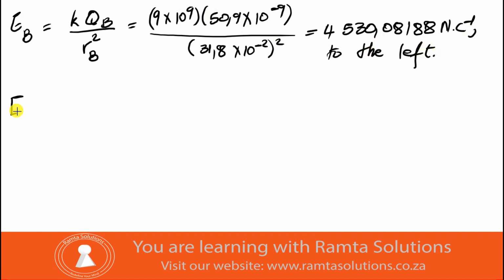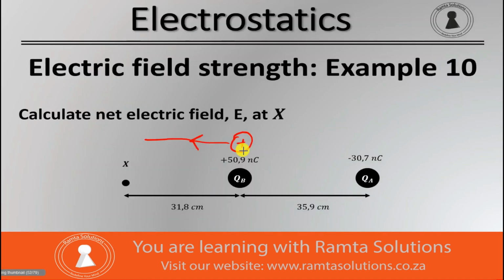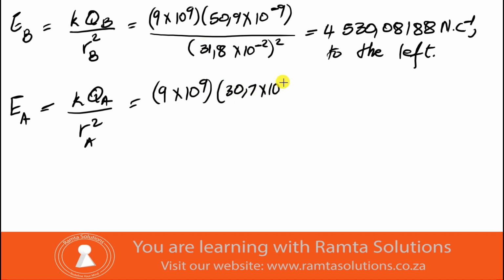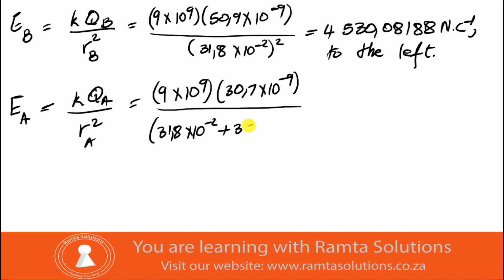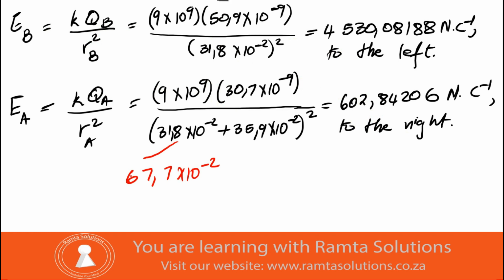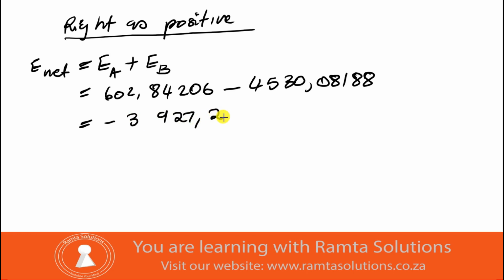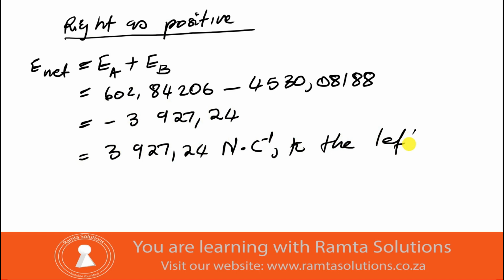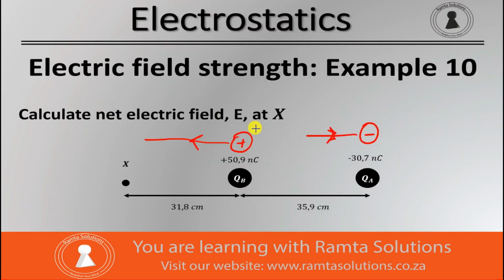Electric Field Strength: Example 10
This video works out examples of electric field strength.